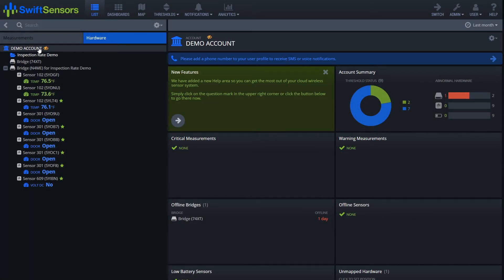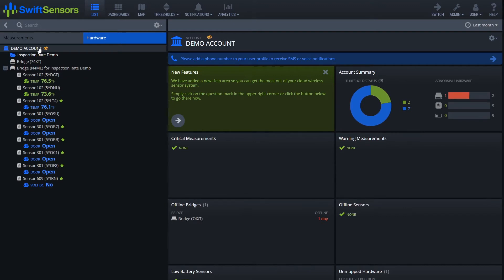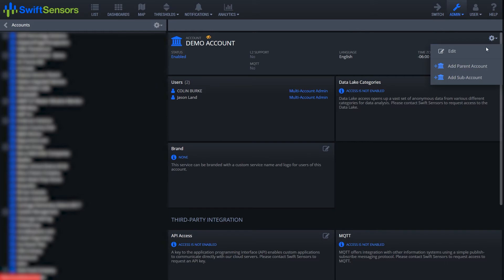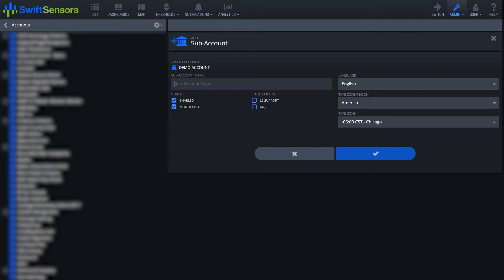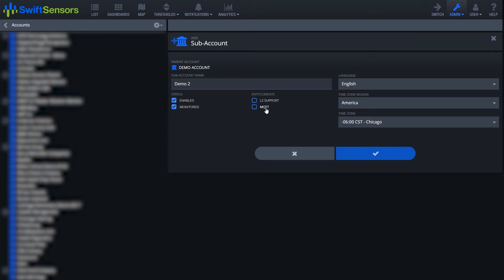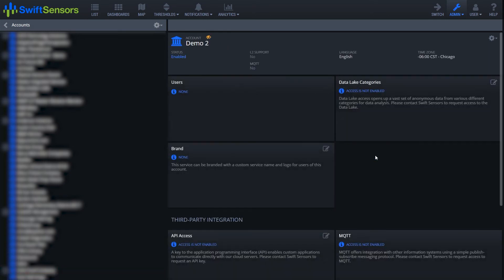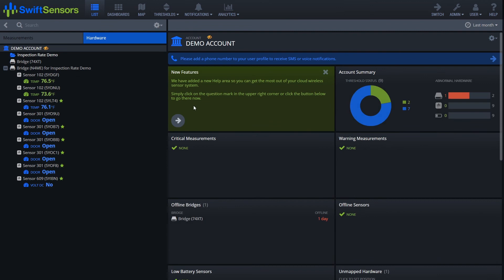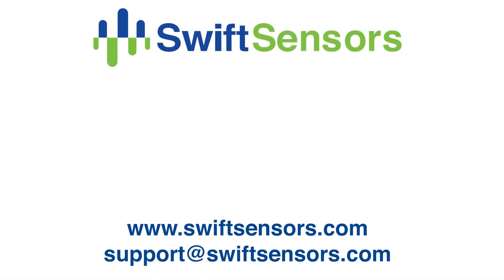How to Add Sub Accounts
Sub Accounts are ideal for Swift Sensor partners, integrators, and resellers that provide Swift Sensor monitoring, alert, and reporting services to their customers. Sub Accounts are also useful owners of multiple locations, chains, and franchises. Search, sort, and filter by Sub Accounts to view real-time analytics and run reports by Sub Account.  Or view data and run reports for all accounts to get a high-level view of the entire organization.

Swift Sensors innovative wireless sensor technology and powerful cloud platform enables facility managers to remotely monitor critical equipment, environmental conditions, and energy use in real time. The secure cloud console presents insightful analytics, and instant mobile alerts drive decisive action. Swift Sensors continues to innovate and evolve with the core belief that healthy buildings, equipment, and people, are the foundation for high-performance business operations.